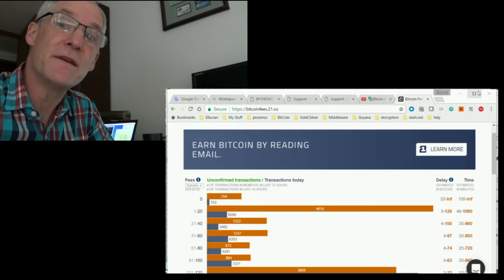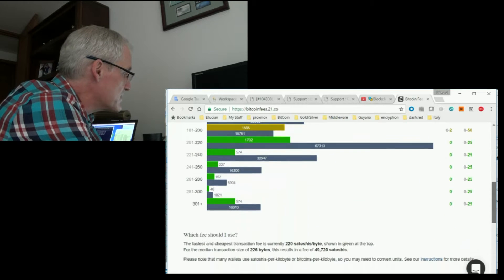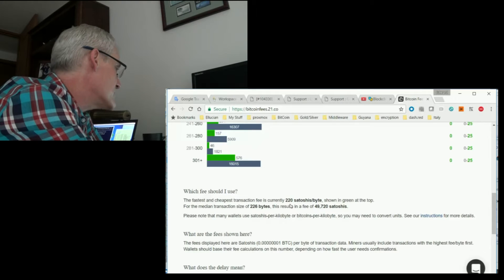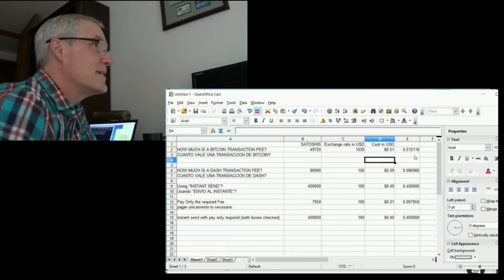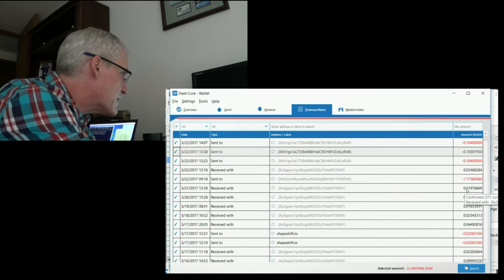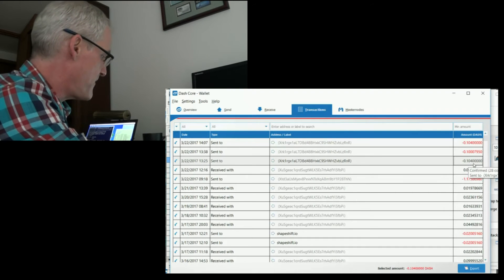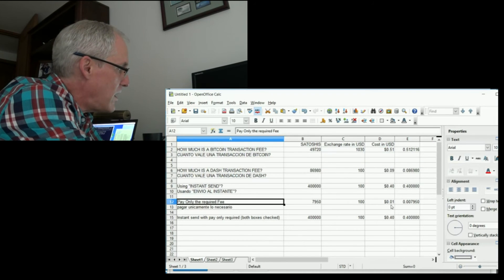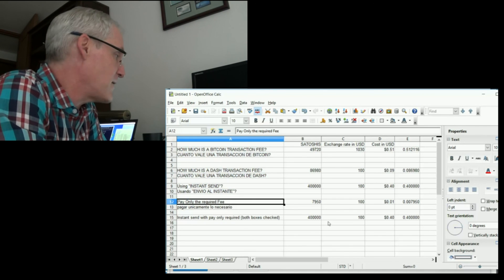Dash Vs. Bitcoin - The Cost of a Transaction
Dash can process a transaction for less than one cent of a dollar. Even so, the cost of an instant send is too high! The cost of a bitcoin transaction is absurd.